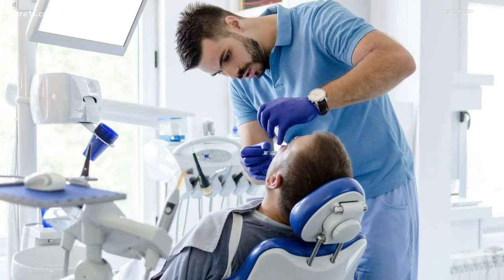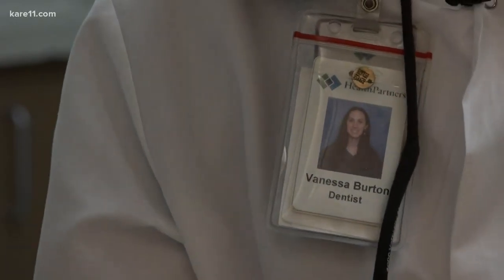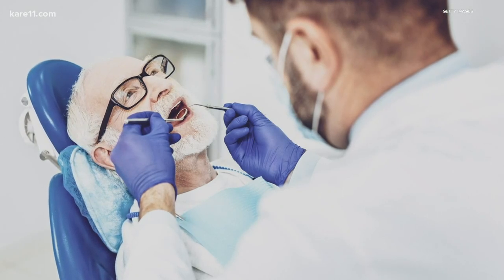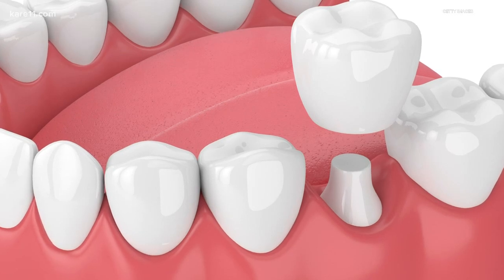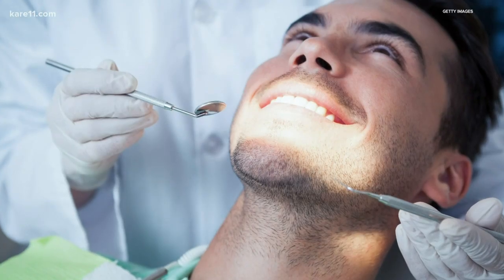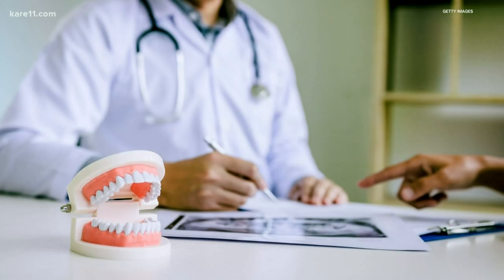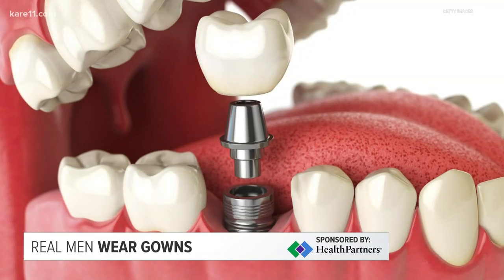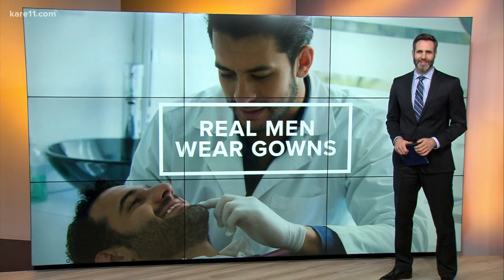Real Men Wear Gowns: Dental care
Dentist Vanessa Burton talks about common dental procedures.